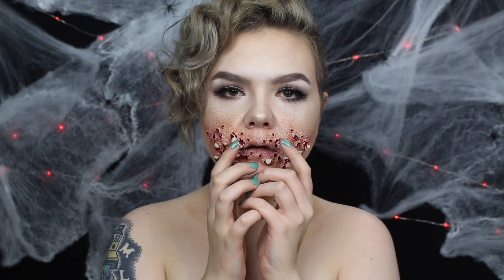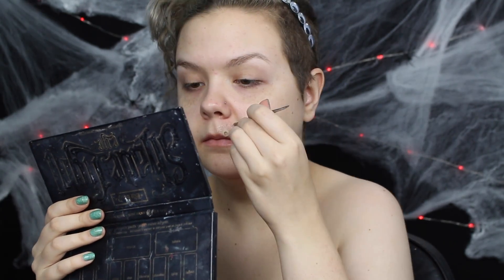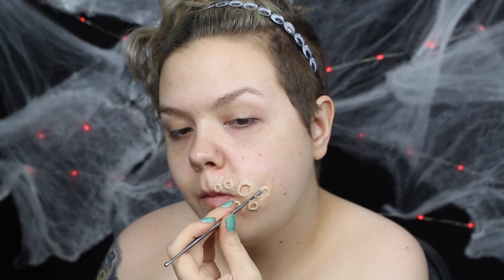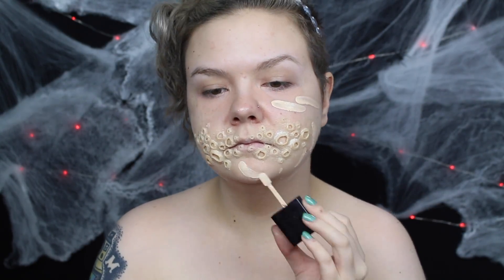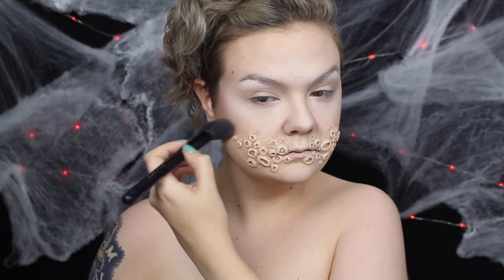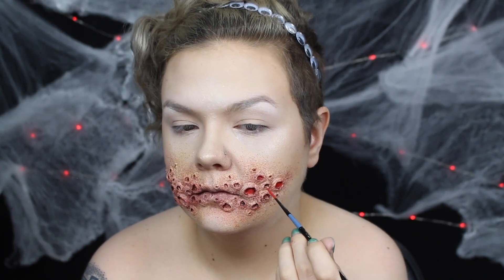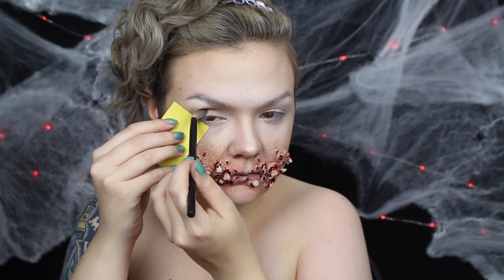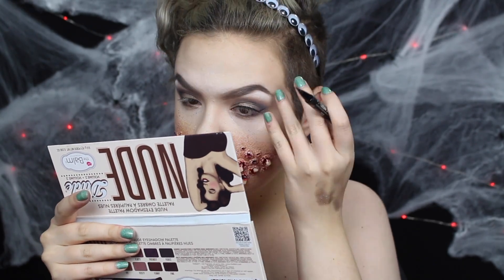Teeth SFX Make-Up Tutorial | ItsGottaBeHalloween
And welcome to ItsGottaBeHalloween 2017. This look has a bit of a trypophobia element and was inspired by a horror movie about the tooth fairy that horrified me as a child. If you use any of my tutorials, be sure to tag me on social media; I'd love to see your recreations.

PRODUCTS USED:

Pierce
   Firm Restorative Wax
Mehron
   Paradise Paints
   Clown White
   Clear Liquid Latex
   Coagulated Blood
Kat von D
   Ink Liner in Trooper
Anastasia Beverly Hills
   Fawn Contour Powder
   Brow Powder Duo in Ash Brown
The Balm
   Nude Dude Palette